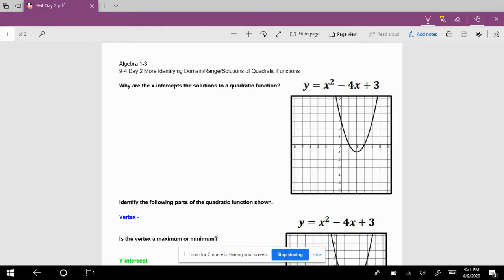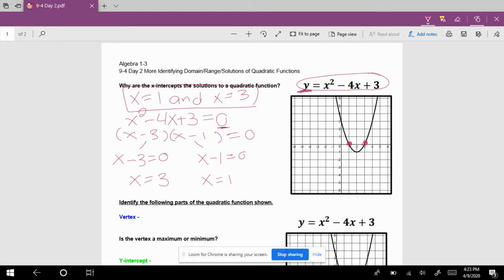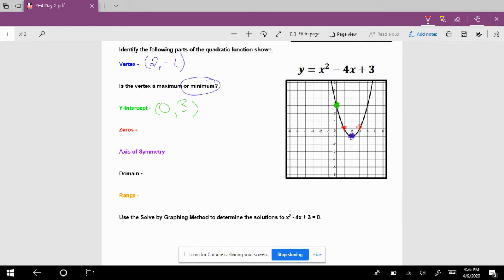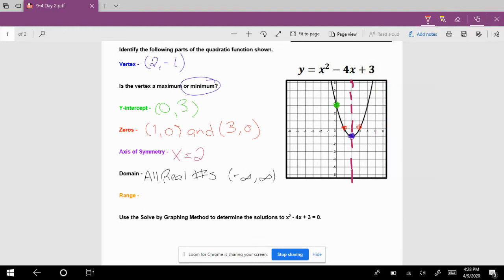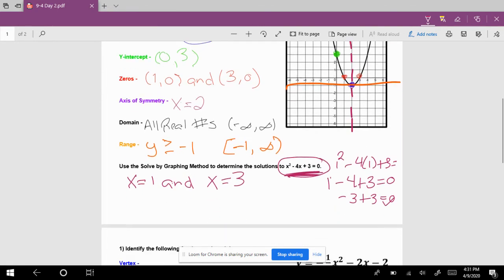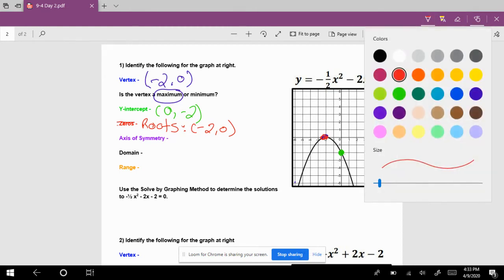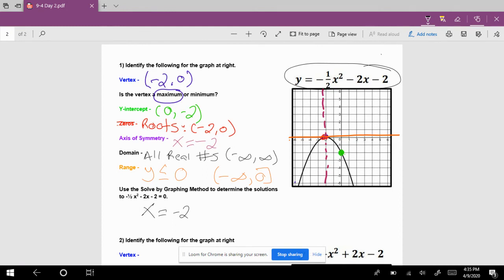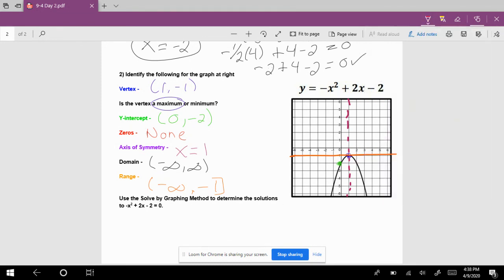9-4 Day 2 More Domain/Range/Solving Quadratic Functions